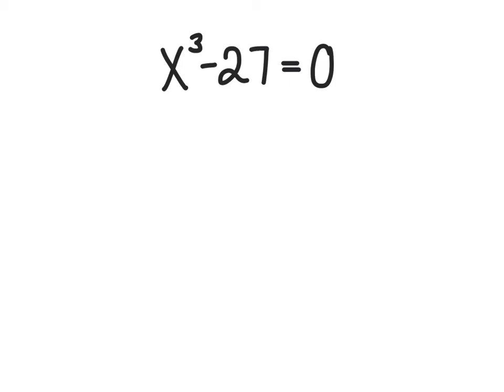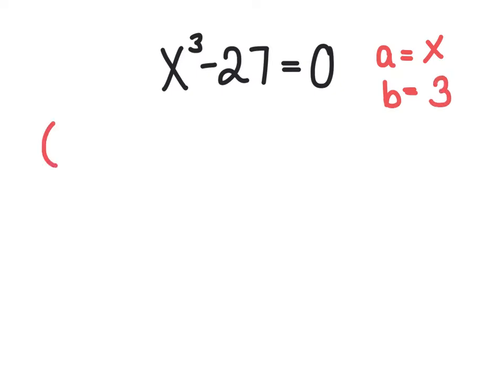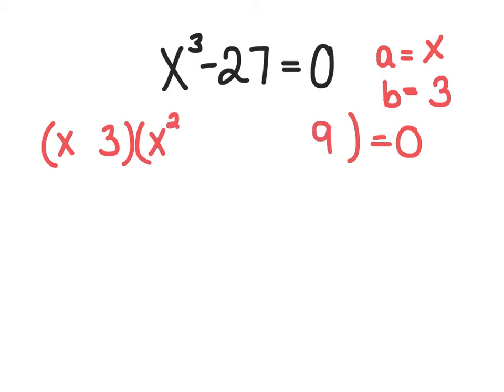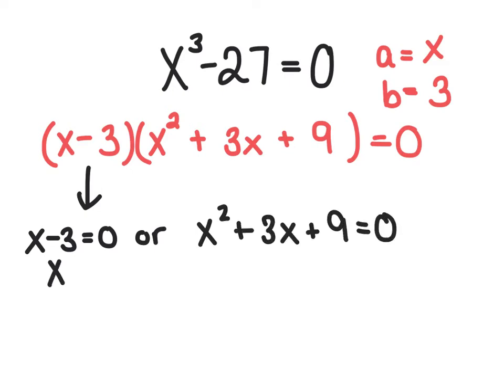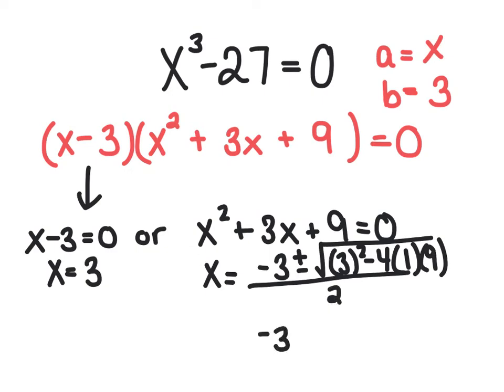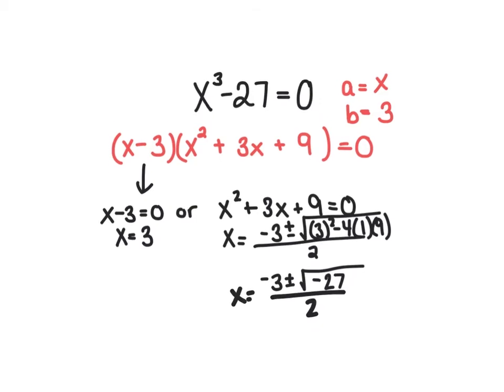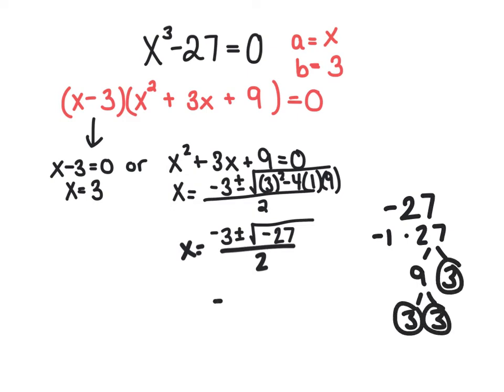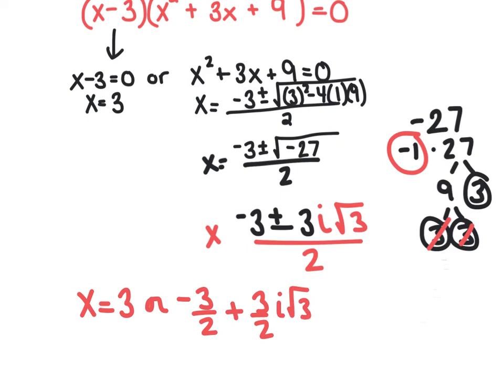solving 2 cubes equation